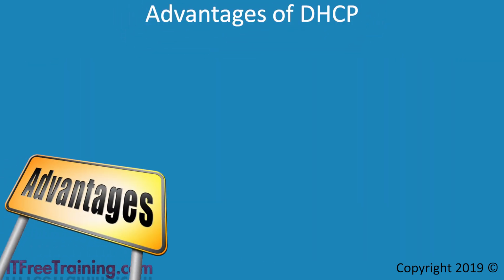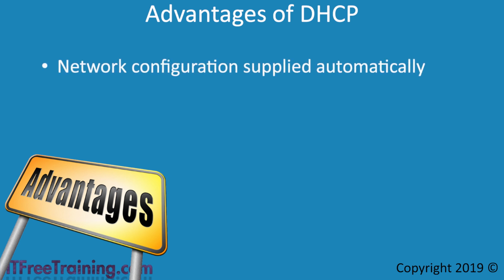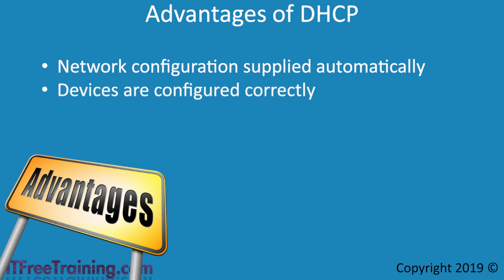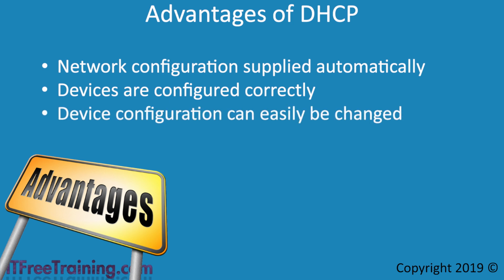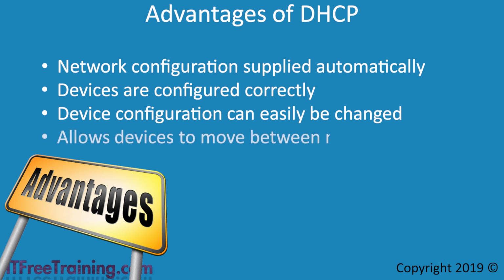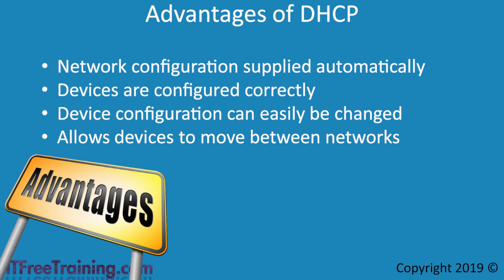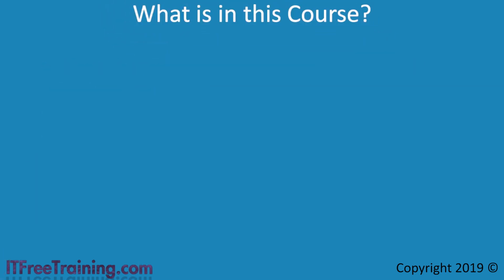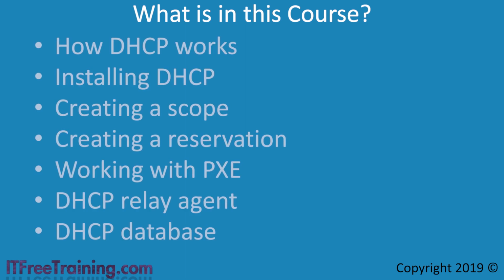Introduction to DHCP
In this free course from ITFreeTraining, we’ll take a look at Dynamic Host Configuration Protocol, better known as DHCP. Before we begin, we’ll discuss what exactly DHCP is.

What exactly is DHCP?
0:15 – To put it simply, DHCP is a system that is utilized to automatically configure network devices. Consider you have a DHCP server on your network. On this network there will be a number of devices ranging from items such as printers, workstation computers, phones and potentially customer devices. These devices will need to be able to communicate over the network and to do this they require a network configuration.
0:40 – This is where DHCP’s role comes into play. It provides the ability to send network configuration information to the devices that request it. The devices can then use this network configuration information to connect and communicate with other devices on the network. Before DHCP, the administrator had to configure each device individually by visiting each machine. With larger networks, DHCP alleviates a significant amount of overhead compared to having the administrator configure each and every device.
1:10 – The configuration list may have been stored using an Excel spreadsheet. It fell to the administrator to ensure that the list was always updated and correct. When a new device was configured, the administrator would have to ensure that they didn’t use an IP Address that was already taken, along with entering the device information into the spreadsheet.
1:25 – On small networks this was possible; however, this is rather infeasible when it comes to larger networks. DHCP makes changes on the network much easier as there is no need to visit each computer to manually change the configuration. As well, visiting each machine manually leaves open an opportunity to make mistakes. A misconfigured device has the potential to have issues connecting to and accessing the network, if it is able to connect at all.

Advantages of DHCP
1:50 – DHCP presents a lot of advantages over the traditional manual configuration of each device. Features such as configuration information being automatically supplied serves to reduce the chance of mistakes and misconfigurations. As long as the DHCP server is configured correctly, it will provide the correct settings.
2:12 – The next advantage is that the configuration of the network devices can easily be changed from a centralized location. For example, it is easy to simply change the DNS server address if it needed to change, as you would just change it in DHCP to reflect the new address. After the change is made, the DHCP server will update all the devices on the network over time with the new configuration. This will occur as the devices refresh their information from the DHCP server.
2:36 – The last advantage DHCP provides is that the network configuration can be altered easily. Devices are able to change from one network to another. Consider an example of a laptop that is taken from one network in the office to another location; the DHCP server will provide the information needed to access the network. This is also applicable to other devices such as tablets, smartphones and more.
2:55 – DHCP is the protocol that provides the configuration to the device, so that it is possible to connect to the various different wireless networks. You can see that it is worth the time to learn and understand how DHCP operates and to be able to implement and manage it in your networks. With a foundational understanding of DHCP, we’ll now look at what this course will cover.

3:10 – To start with, I will look at how DHCP works and operates. There are a few components that make up DHCP and it is important to have a grasp of how these concepts work. Following this, we’ll review how to install DHCP. It’s a rather easy process, however, if you utilize both Microsoft DHCP and Active Directory there is an extra step that you’ll need to remember before you can begin using DHCP.

References
“Installing and Configuring Windows Server 2012 R2 Exam Ref 70-410” page 207